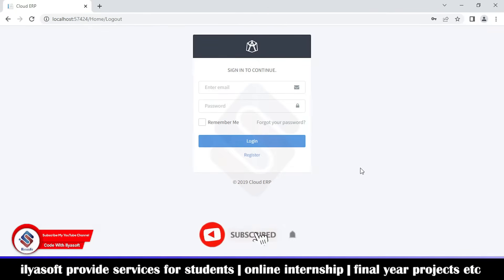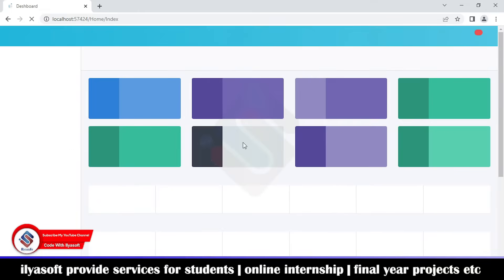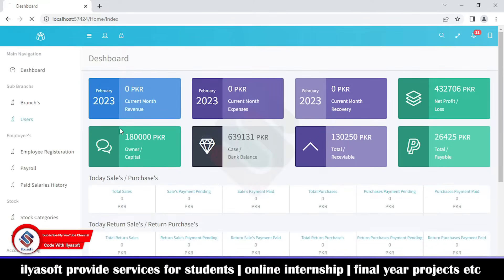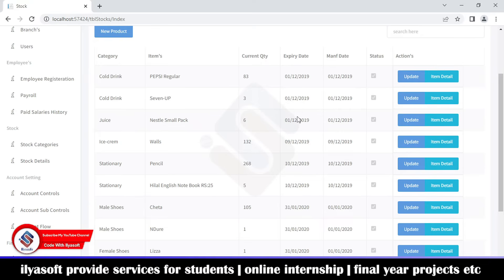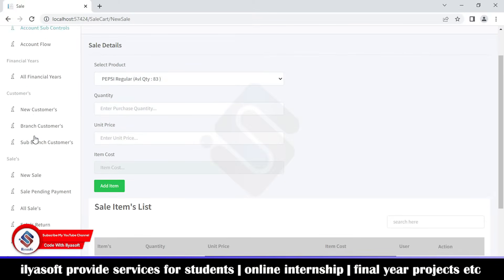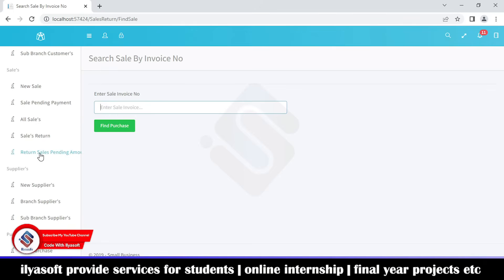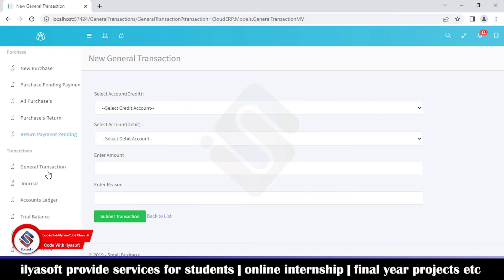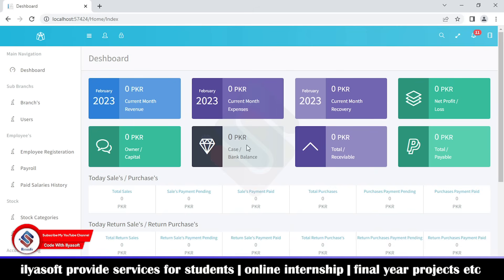ERP Demo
in this part we are going to get demo of erp for more details watch complete video.
IMPORTANT:
Address : Office#8 First Floor Tasneem Plaza near jan's backer saddar road Peshawar cantt, KPK, Pakistan